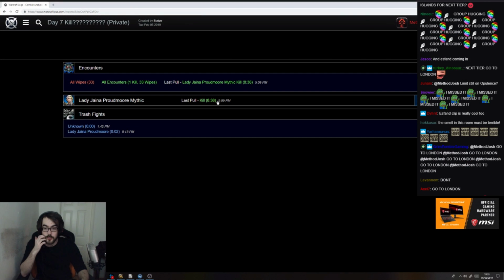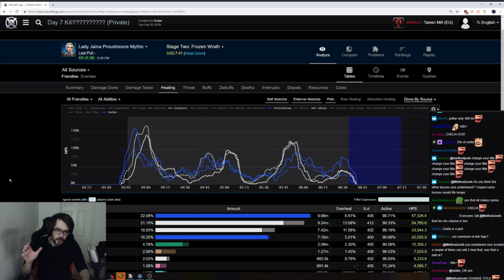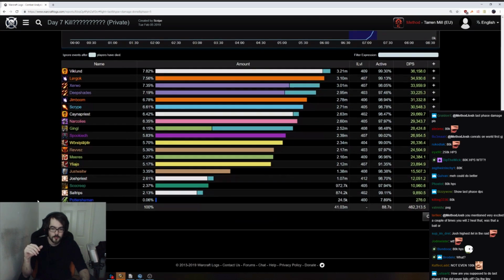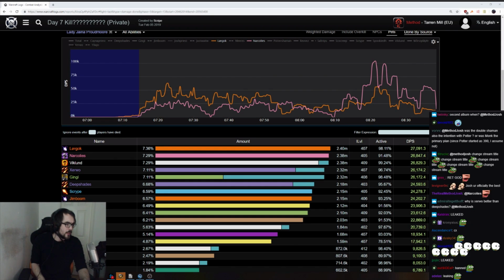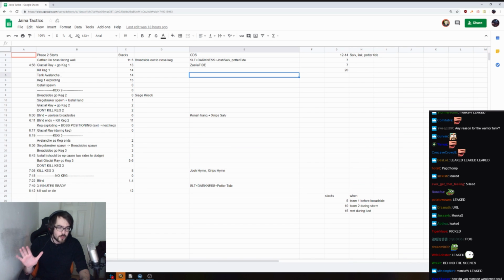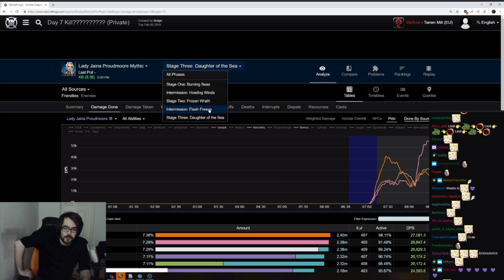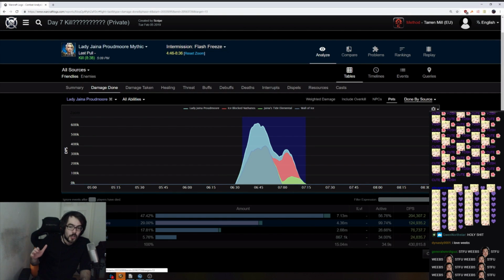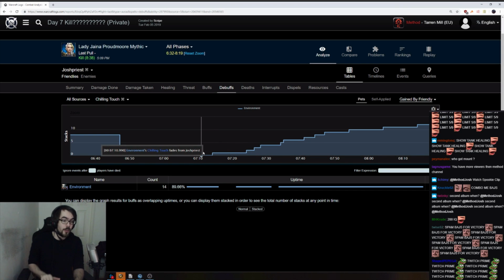!Reupload for sound - MethodJosh goes through Methods Mythic Jaina kill logs and explains them!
A couple of people asked me to reupload this MethodJosh video with louder sound so you can hear all the Mythic Jaina Logs Analysis, from the world first Mythic Jaina kill, better. This is the loudest i could get it to go, and i honestly have no idea if its better here since the last one was perfectly fine for me. If this isnt good enough, then i dont know what i can do. I left the Spookie clip reaction in the video, so you can hear how low the sound is on MethodJosh microphone here. I dont know why it is like that, it just is. Enjoy the thing.